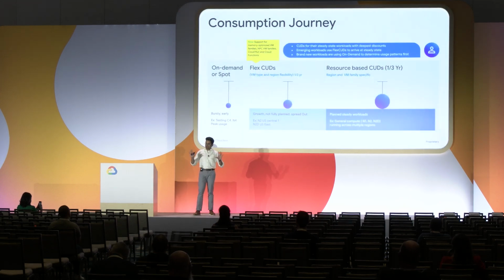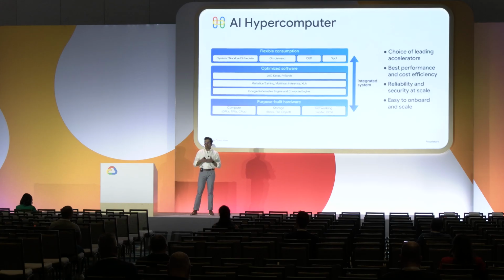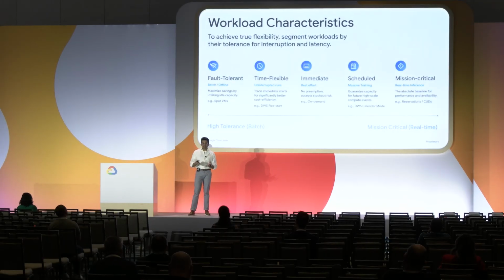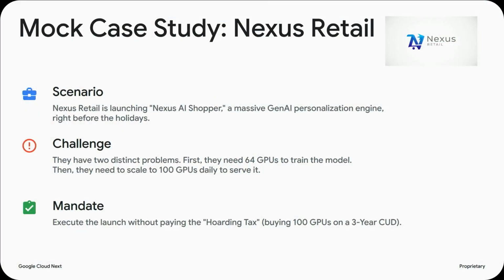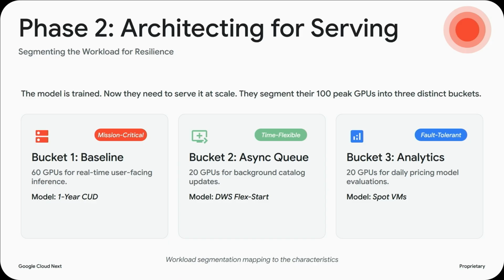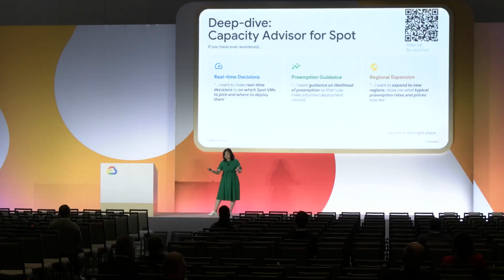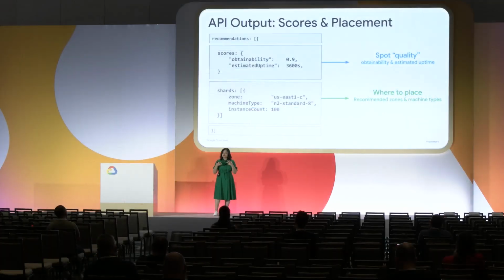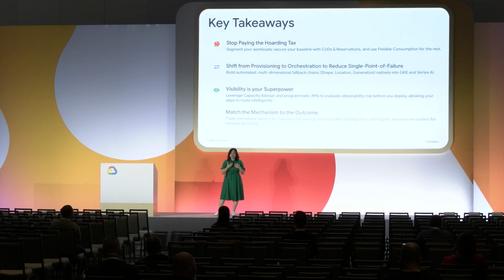Maximize compute value: Advanced resource management and commitment strategies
Get the most out of every dollar you spend on Google Cloud across AI, machine learning, and enterprise workloads. This session covers cost-optimization strategies and capabilities for Compute Engine, Cloud Run, Gemini Enterprise Agent Platform, Autopilot in Google Kubernetes Engine (GKE), and more. We’ll unpack the nuances of committed use discounts (CUDs) and compare them against flexible options like Spot VMs. Learn how to use the new Dynamic Workload Scheduler (DWS) to optimize AI training costs on Gemini Enterprise Agent Platform and GKE. Whether you’re running batch jobs or always-on services, learn the precise configuration settings to optimize your cloud spend without sacrificing performance.

Speakers: Tanvi Srivastava, Satish Iyer